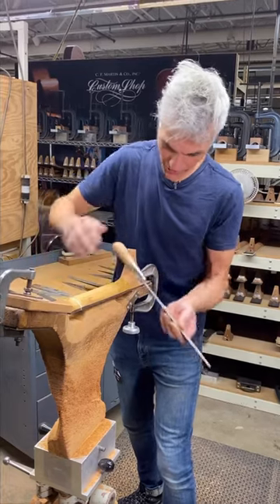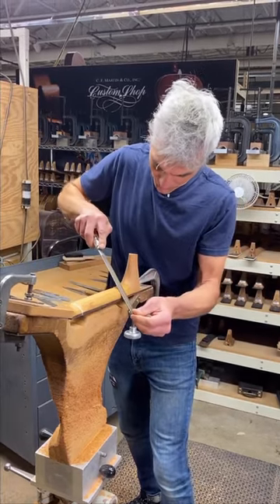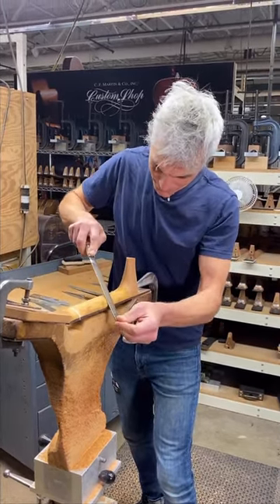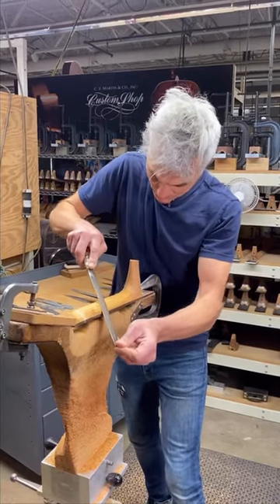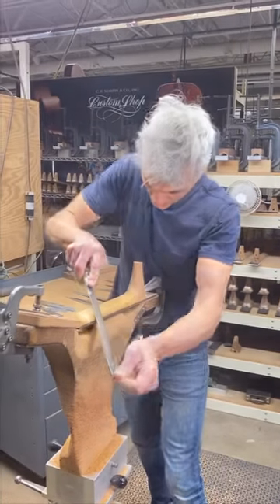Can Bohlinger Hand Carve a Martin Neck?!